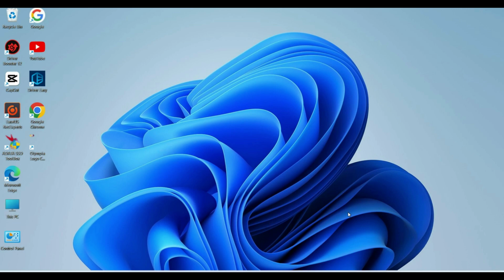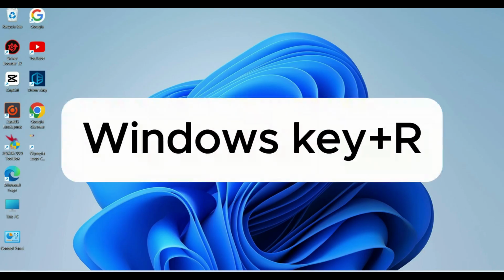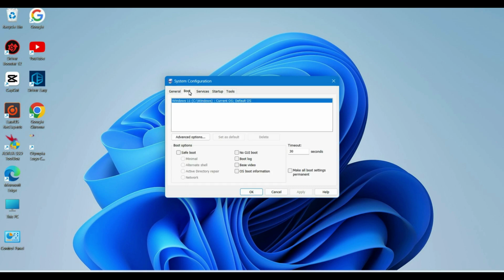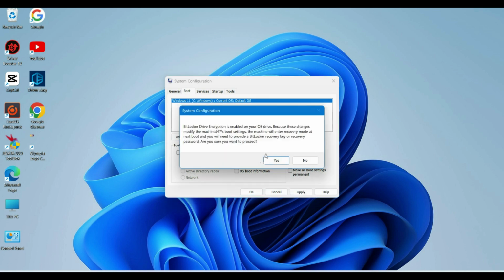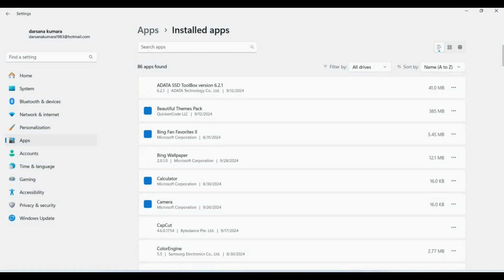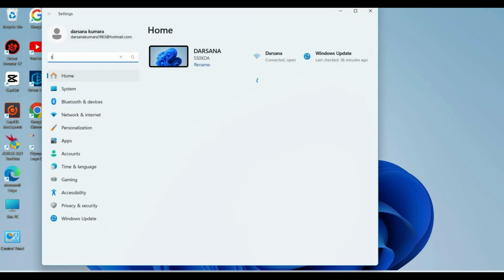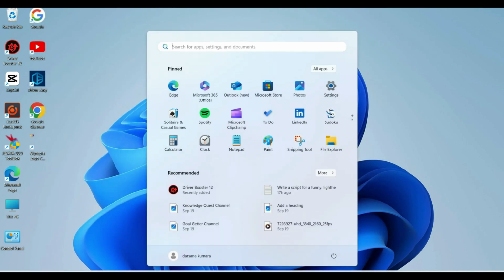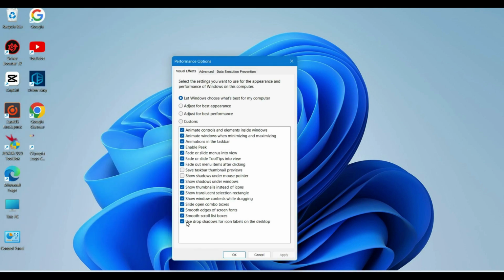Top PC Expert Reveals FASTEST Way to Boost Your Computer Speed!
Is your computer running slower than usual? Don't worry – we've got the tips you need to speed things up quickly and easily! 🚀 In this video, we're covering the fastest ways to boost your computer's performance without needing to be a tech expert.

From quick software tweaks to smart hardware upgrades, you'll learn practical tips to make your computer run like new. Whether you're a gamer, a student, or just want a faster, smoother experience, these tricks can make a big difference.

So, get ready to say goodbye to lag! Follow along and see how simple it can be to make your computer faster, save time, and get more done. 💻